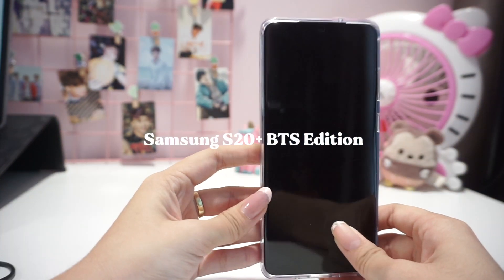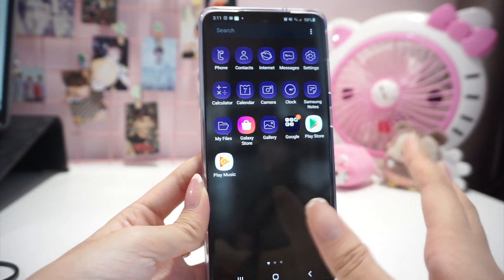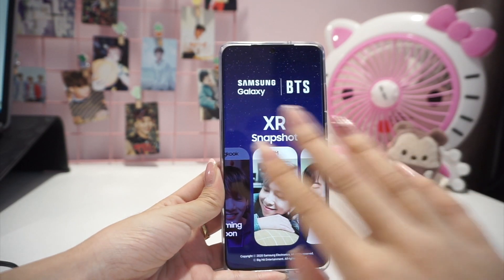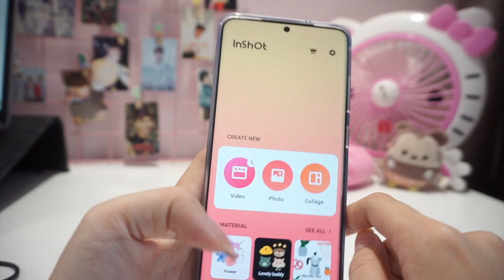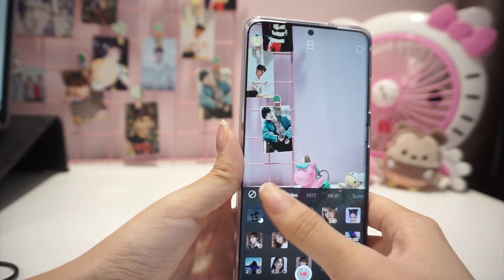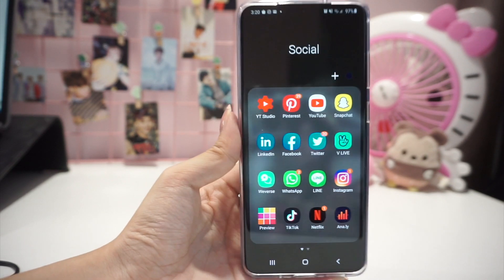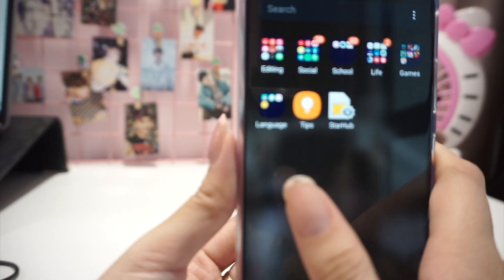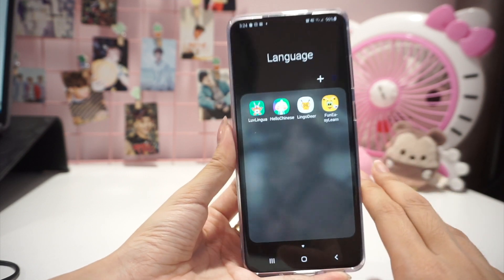What's on my Samsung S20 + BTS Edition phone ? + recommended apps 2020✨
𝑯𝒆𝒍𝒍𝒐 𝑻𝒉𝒆𝒓𝒆! I’m xuanjournals! ✨

In this video, I did a " What's on my phone " which shows the apps that I use and what apps I have on my new phone which was requested on the comments of my previous Unboxing Samsung S20 Plus BTS Edition video.

There are things that I kept private but there are also things that I went into details on why I downloaded them and why I recommend some apps. Mostly editing apps. But I might go into detail about it when I make a video about how I edit my videos or thumbnails or something.

Hope this helped you in some way and maybe find a new favourite app or an app that you'd like to try!

Apps I recommend:

For Video:
- Inshot
- Kinemaster (if you're okay with watermarks)
- Snow

For Picture:
- Picsart
- Line Camera
- Coffee
- Phonto (text on image)

For learning language:
- FunEasy Learn for Korean vocabs
- LingoDeer ( Requires Membership after 2 lessons)

Thank you guys so much for watching this video! Hope you feel inspired and had fun.

Stay safe and healthy y’all!

🌿 ℂ 𝕣 𝕖 𝕕 𝕚 𝕥 𝕤 :
00:00 - Music by Eric Reprid - Don't Worry
02:22 - Music by CFEQ - Flower Child
11:19 - Tower (Prod. by Lukrembo)
13:54 - Music by frumhere, kevatta - the kid with no name

🌿Editing Software:
- I use iMovie for editing
- I use Procreate for Animation and texts